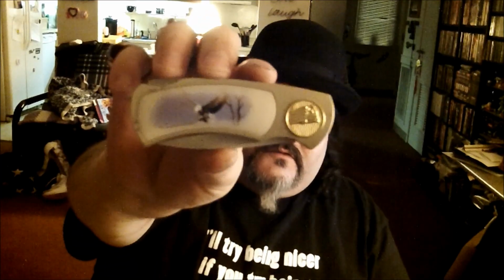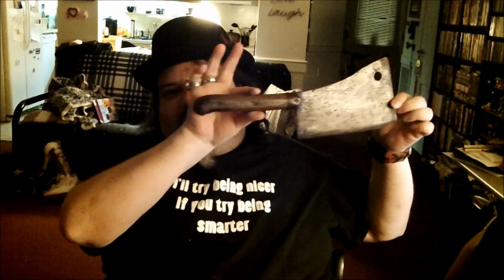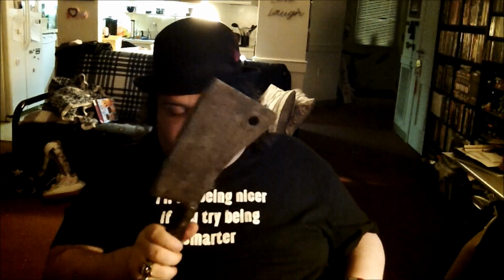Tagged my most Sentimental Knife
Hi Everybody..I got Tagged my most Sentimental Knife..So here they are...